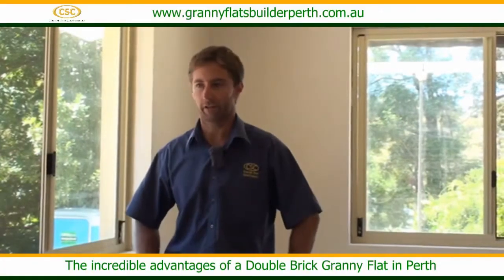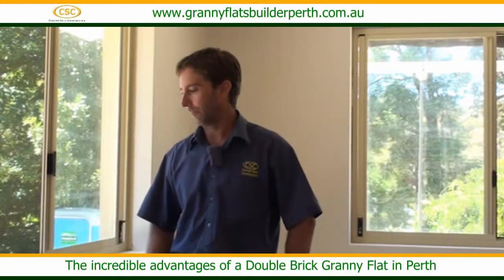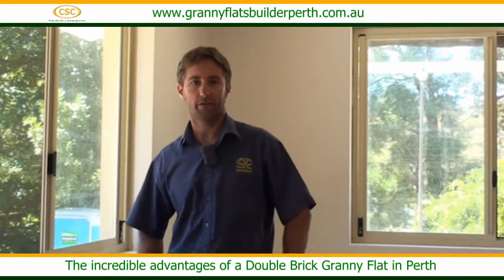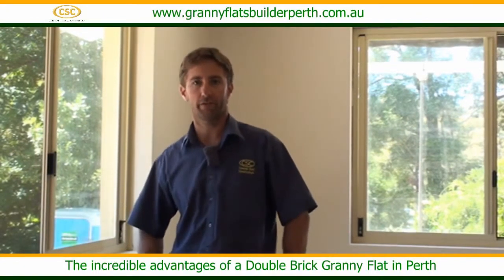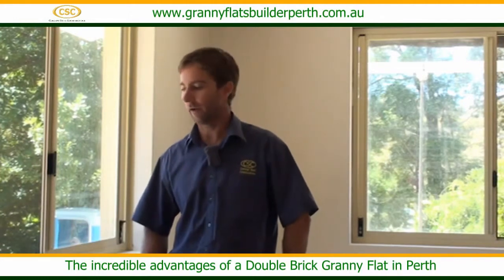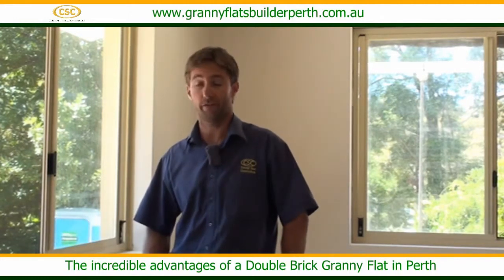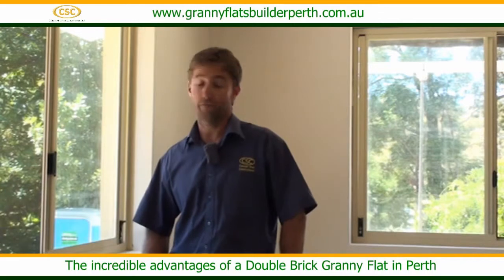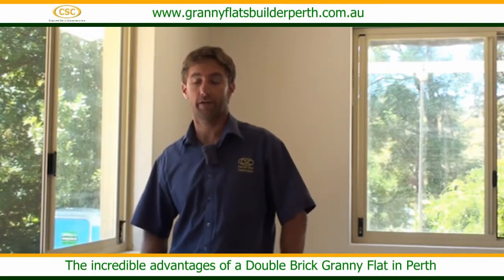perth renovation builders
Address: 630 Armadale Road Forrestdale WA 6112

Nick from Granny Flats Builder Perth explains how double brick can be a very cost effective way to build granny flats in Perth. If certain principles are applied, we may be able to achieve a 6 Star Standards; a computer generated 6-star energy efficiency.

This principle concerns the granny flat designs such adding an insulating the cavity, patios, verandas and eaves to keep the sun off the walls and of course the correct positioning of the granny flat on your block.

Listen to Nick as he explains how these granny flats builders apply the advantages you get from double bricked granny flats.

Nick: I'm just here to tell you a little bit about double-brick construction.  Double-brick construction has been around for a really long time in Perth because it's a cost-effective way of building a building and it's solid and it's very good at keeping sound out as well.  Some of the disadvantages in the past have been that it's been very hot once you get a few days consecutive heat.  The bricks tend to heat up and then it feels like you're living in an oven.
 Some of the things that have changed in building recently which a lot of people don't realize is that we have to pass 6 star energy compliance.  Now, 6 star energy compliance basically is done on a computer program with an engineer.  That engineer's specific job is to make sure that the house is going to pass and be comfortable to live in with what's expected of today's building methods.
 What we do to make that better and to actually pass is we put insulation in the cavity which is essentially around the 10 mill feet insulation that goes basically in the cavity on one of the leaves and that adds up to R2 insulation to the brickwork which effectively fixes the problem.  Another way that buildings are done with double brick to pass this energy efficiency is things like bigger verandas, things to keep the sun off of the walls with patios and things like that as well as the orientation of the building in relation to which way the sun goes, whether it's morning sun or afternoon sun.